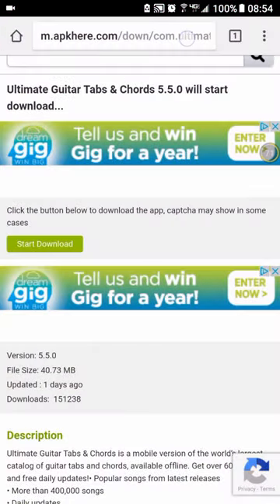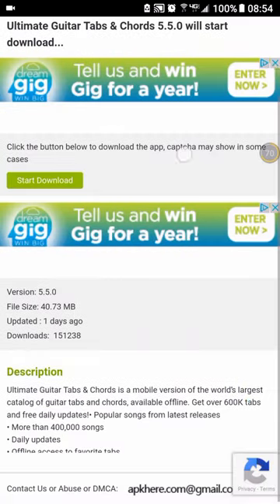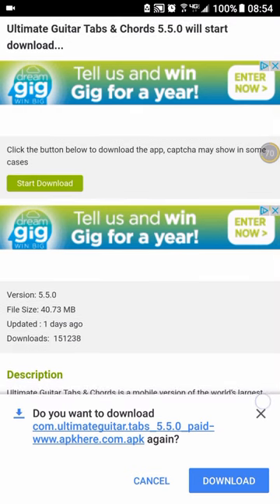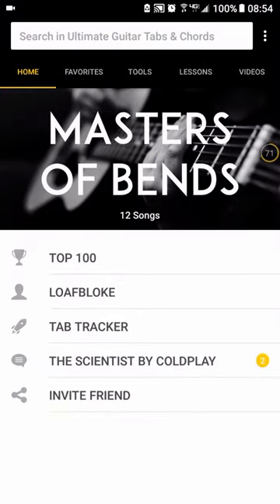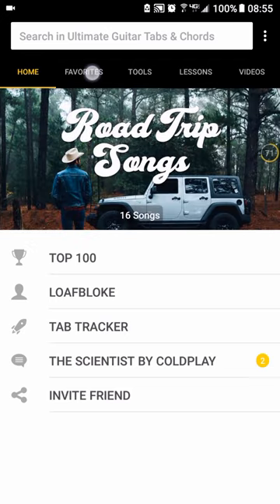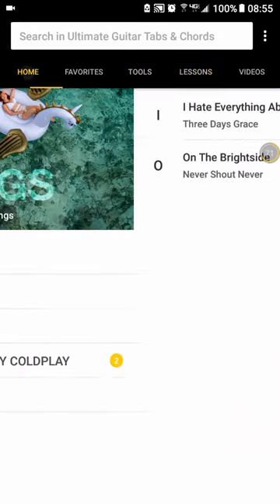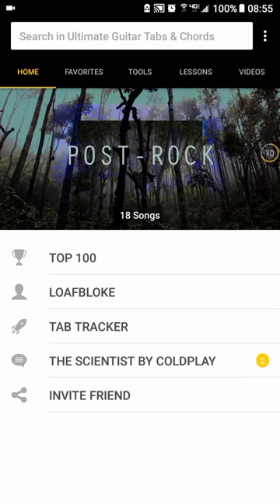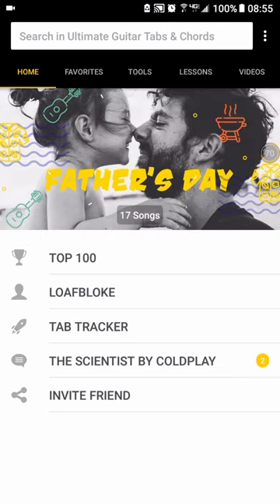HOW TO GET ULTIMATE GUITAR TABS & CHORDS FOR FREE! (Android)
Tutorial about how to get Ultimate Guitar Tabs & Chords app free on Android devices! Note: Be sure that "unknown sources" is enabled in Settings.